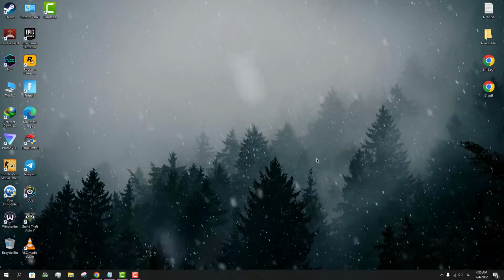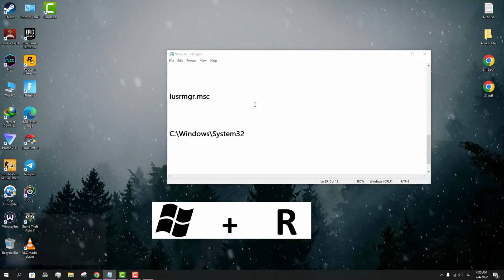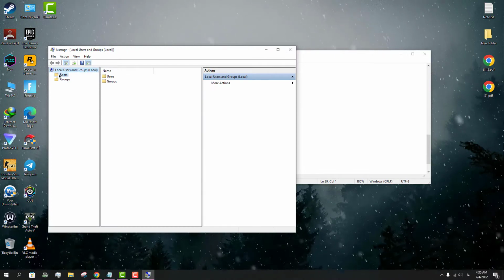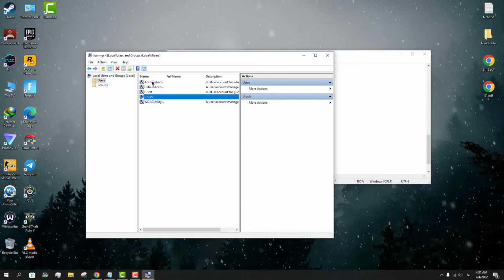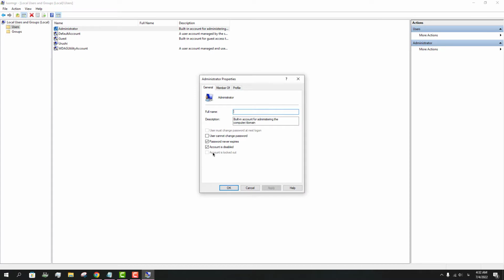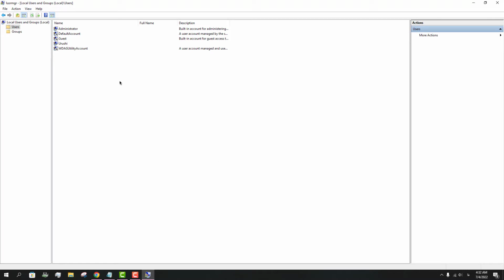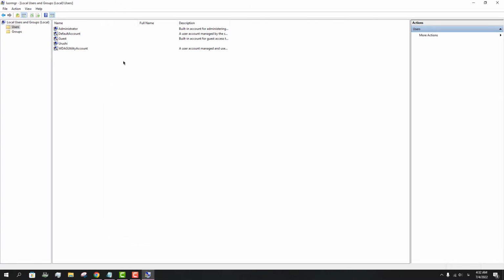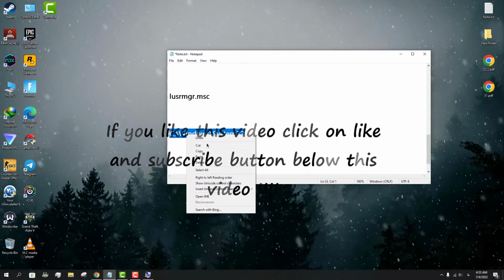Change windows password without old password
With this method, you can change your Windows password when you're logged in.

this method works on Windows 7 / 8 / 8.1 / 10 /11

lusrmgr.msc

C:\Windows\System32